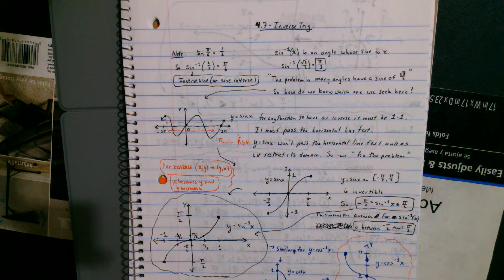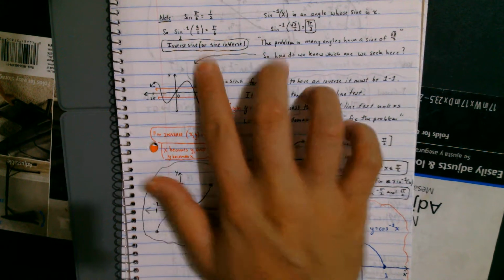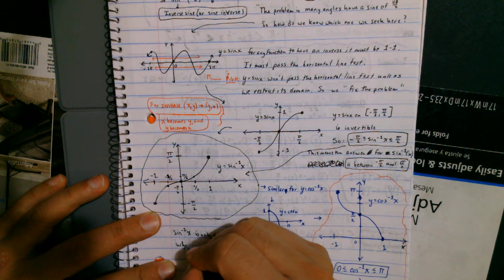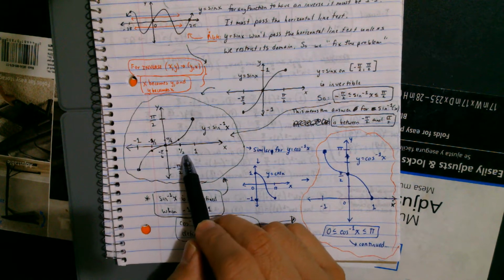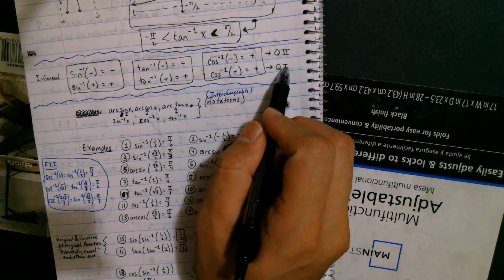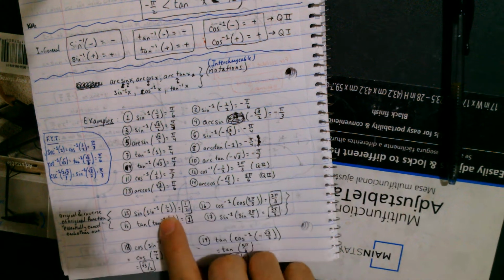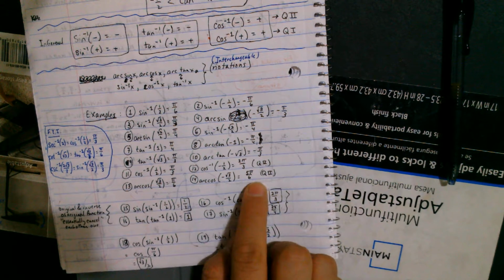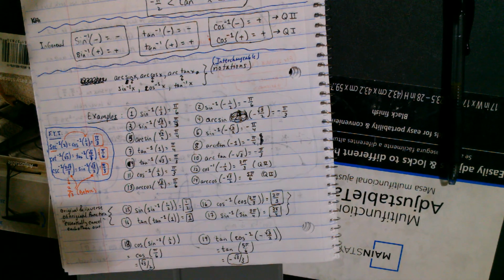Math 2412 4.7 Notes For Test 2